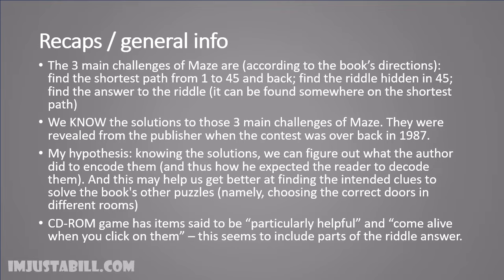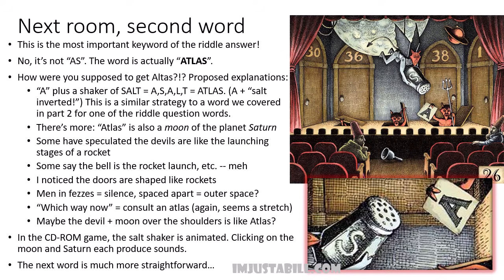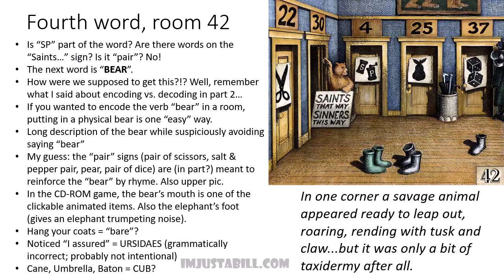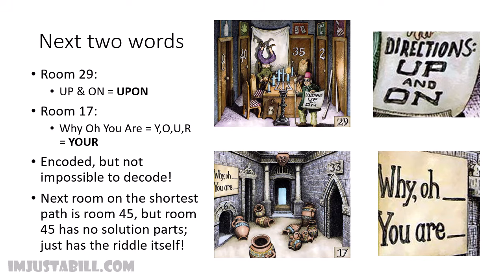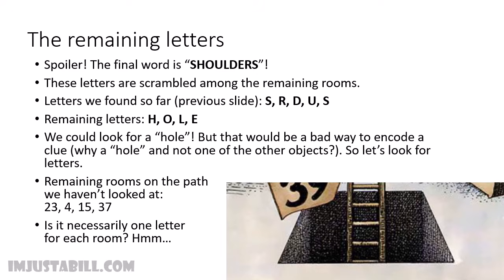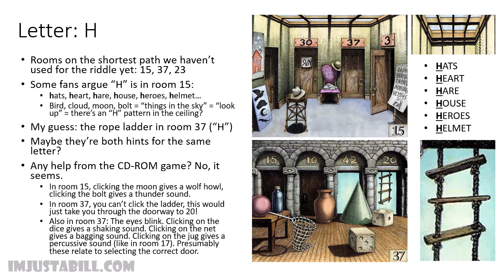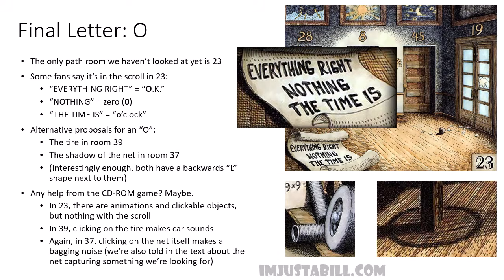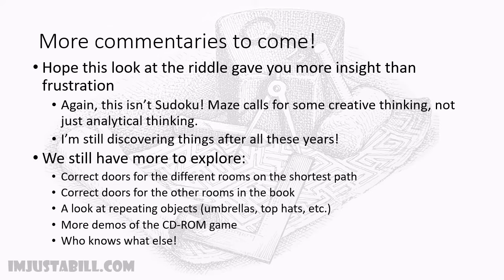Maze 17 - The Riddle, Part 3: The Answer (SPOILERS!)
In part 3 of my 3-part look at the biggest puzzle of Christopher Manson's "Maze", the riddle, we'll look at how to possibly solve the answer to the riddle. Naturally, this clip will be full of SPOILERS, but as with part 2, the spoilers will be gradual. As the book's directions say, the answer to the riddle lies on the shortest path, which means we'll also be revealing the rooms of the shortest path!

Show your support by tossing a dollar or two my way

00:00 - Welcome
00:22 - Overview
01:34 - Recaps / General Info
02:44 - General spoilers
04:00 - The first word of the answer
05:16 - The second word of the answer
08:40 - Third word, room 30
09:45 - Fourth word, room 42
13:30 - Fifth word
15:58 - The next words
17:05 - Finding the final word
18:11 - First, the easier part
19:29 - The remainder
20:54 - Letter: L
22:15 - Letter: H
25:12 - Letter: E
26:49 - Letter: O
29:04 - Putting it all together
31:02 - Alternative Answers?
32:20 - Thank you! More to come!